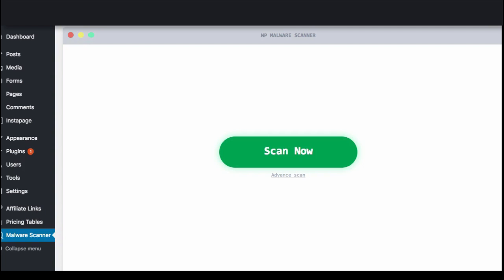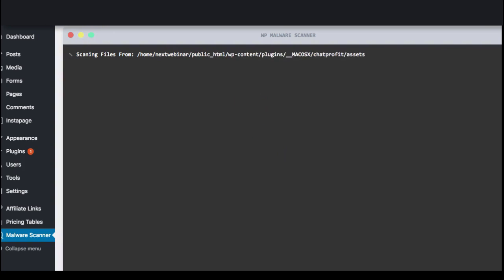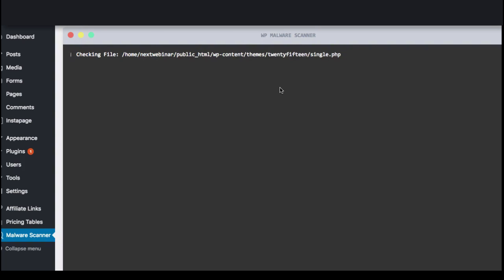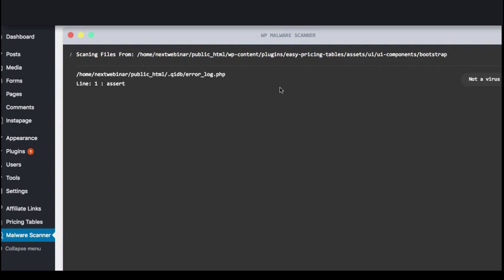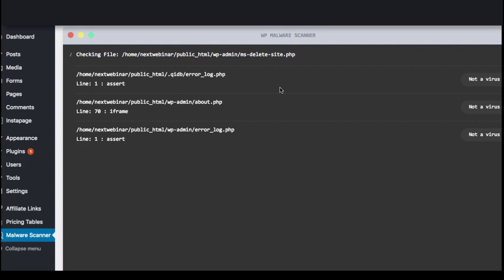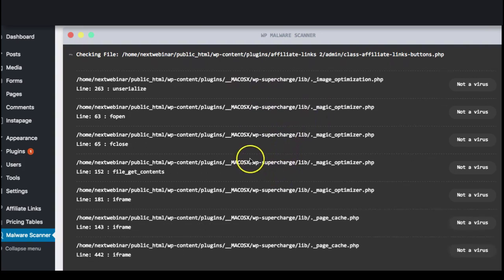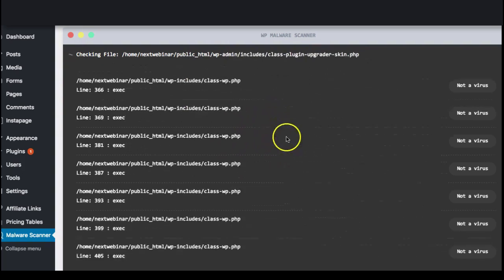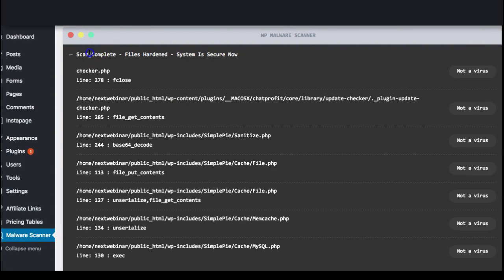Malware Scanner Pro For Wordpress Plugin Installation Instructions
Malware Scanner Pro Instruction for Installation of Wordpress Plugin